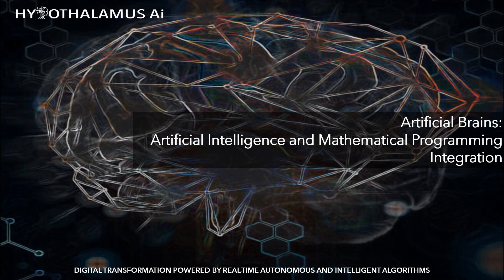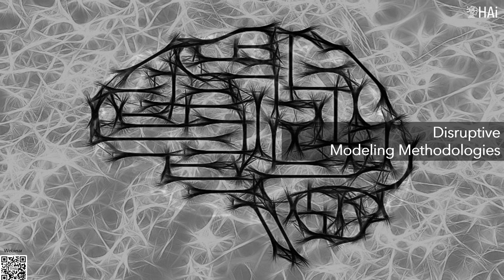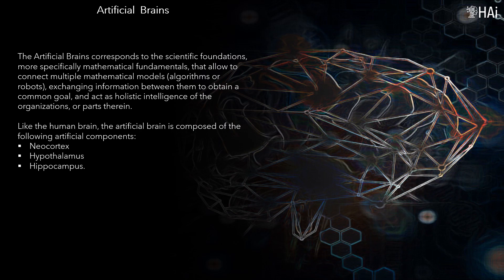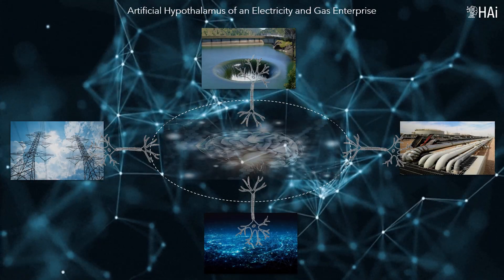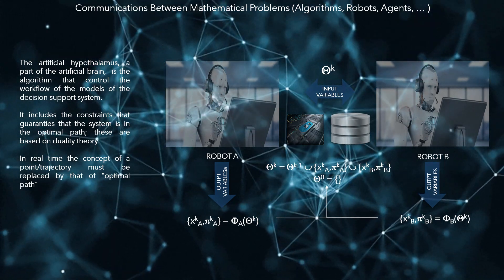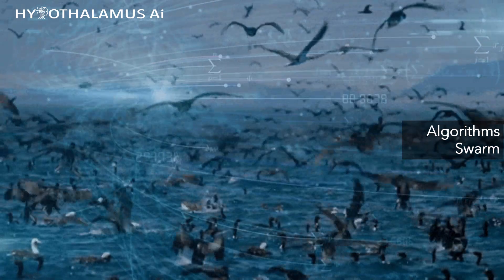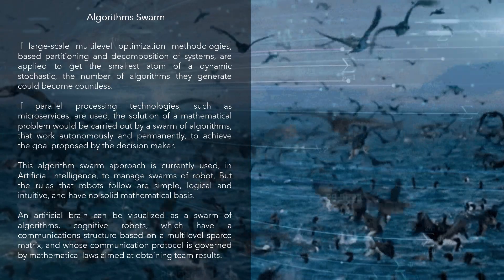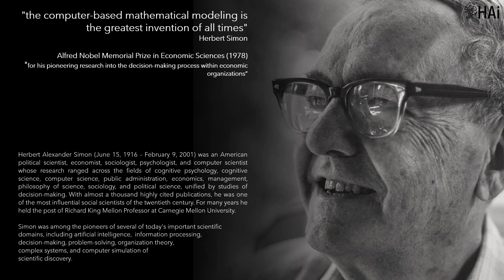HAI AB Short Short Video